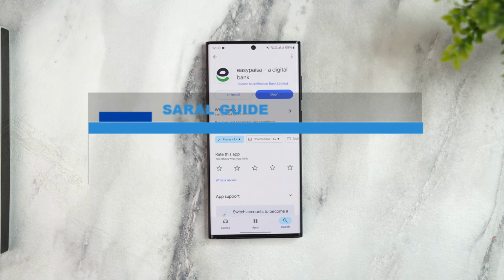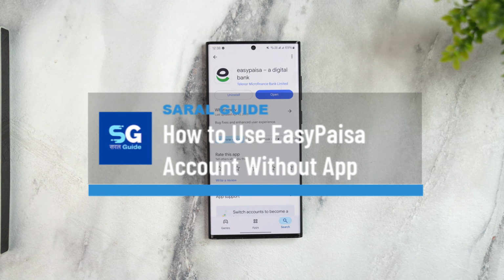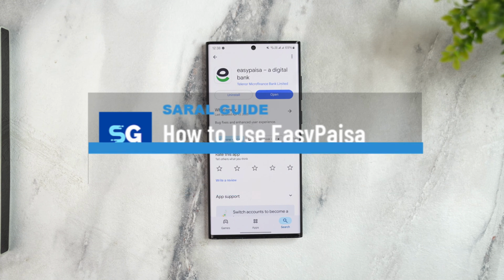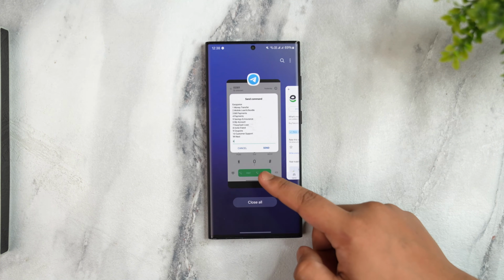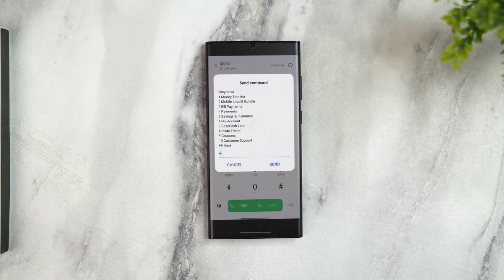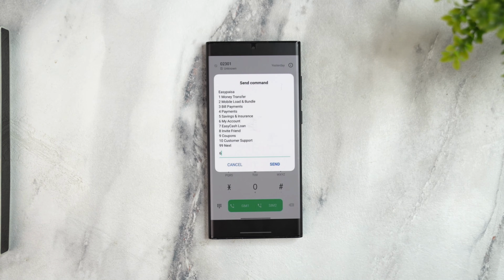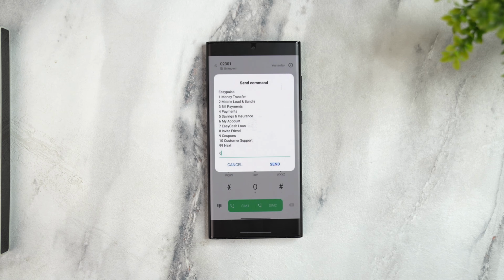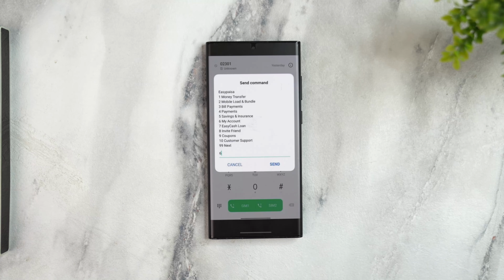How to Use EasyPaisa Account Without App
You can fully operate your Easypaisa account even without using the mobile app, making it accessible to users without smartphones or internet access. Easypaisa offers a USSD-based interface that allows you to manage your finances directly from your phone’s dialer. Whether you're using Telenor, Zong, Jazz, or Ufone, there’s a specific USSD code you can use to access your account and perform essential functions.

For Telenor users, the USSD code is *786#. Simply open your dialer, enter *786#, and press the call button. For users on Zong, Jazz, or Ufone networks, the code to use is *2262#. After dialing the respective code, you’ll be prompted to verify your account by entering your CNIC number and possibly your account PIN.

Once authenticated, a menu will appear offering several options. These typically include 'Send Money', 'Pay Bills', 'Mobile Load', 'Check Balance', 'Account Information', and more. Each menu is numbered, so you can respond with the corresponding digit to select your desired action. For example, entering '1' might initiate a money transfer, while '2' might lead you to utility bill payments.

The USSD method provides a secure and simple way to access your Easypaisa account without needing the app. It’s ideal for users in rural areas, those with limited internet access, or anyone using a basic mobile phone. Transactions are confirmed via your 5-digit PIN, ensuring safety even without an internet connection.

Using Easypaisa via USSD is also free of charge in most cases and works regardless of your balance.

Timestamps:
0:00 Introduction
0:06 Telenor users: dial *786#
0:24 Zong, Jazz, Ufone users: dial *2262#
0:38 Accessing features and using account via USSD
0:49 Conclusion